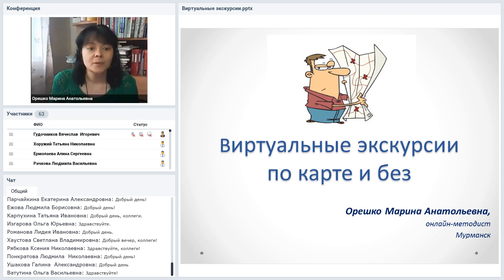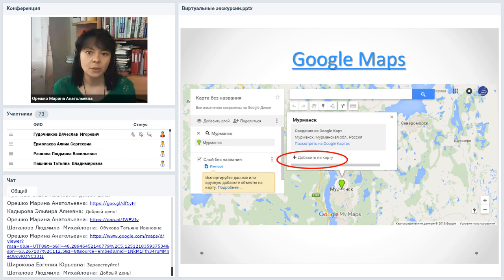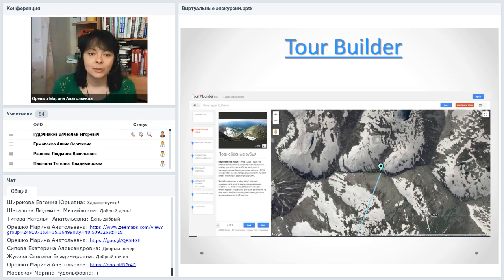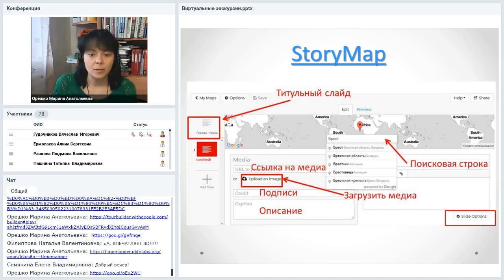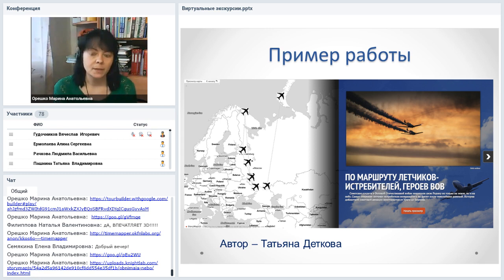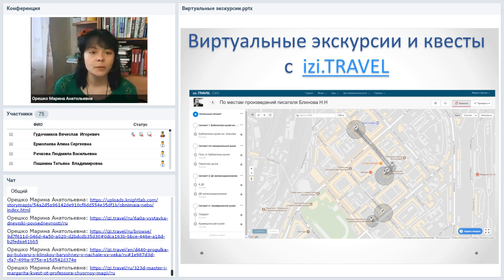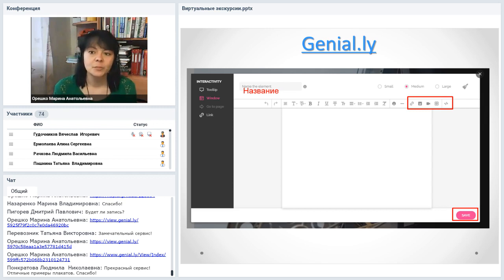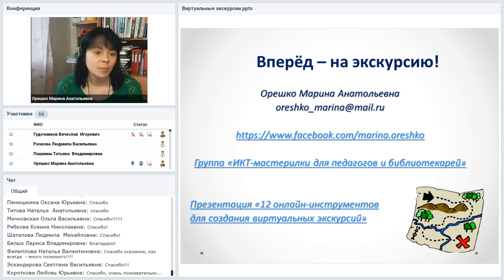Виртуальные экскурсии по карте и без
Вебинар
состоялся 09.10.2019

Ведущая вебинара:
Марина Орешко, преподаватель, методист ЦДО «Снейл», автор популярного блога «Роза ветров. Север»

Создание виртуальной экскурсии –хороший способ визуализировать информацию. Библиотекарь сам может создавать виртуальные маршруты для своих читателей, знакомить их с достопримечательностями стран и городов, рассказывать об известных исторических событиях, представлять информацию в ярком, запоминающемся виде. Слушатели вебинара узнают о разных инструментах для создания виртуальных туров на основе карт и интерактивных изображений.